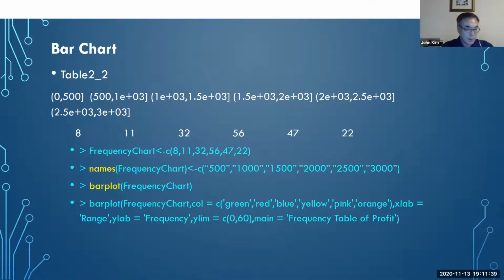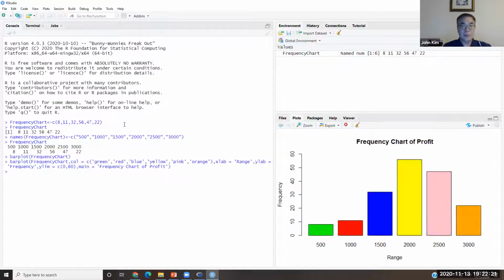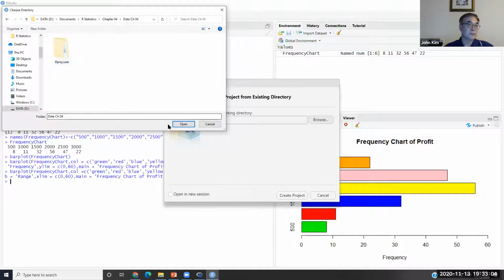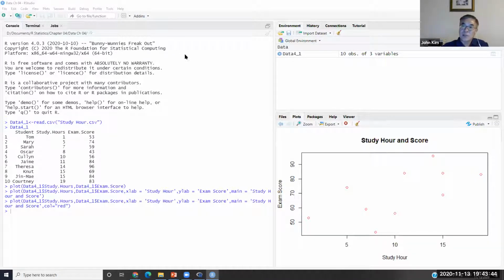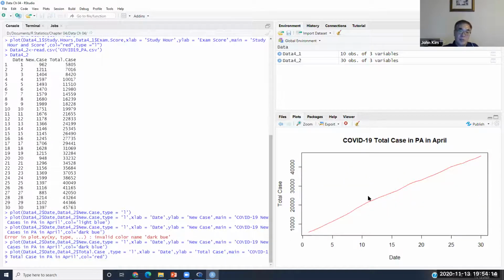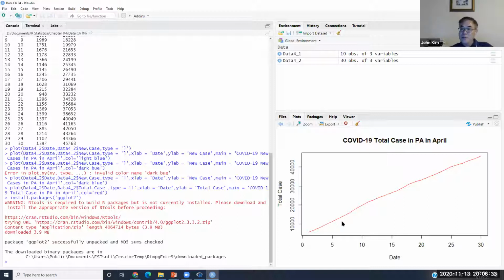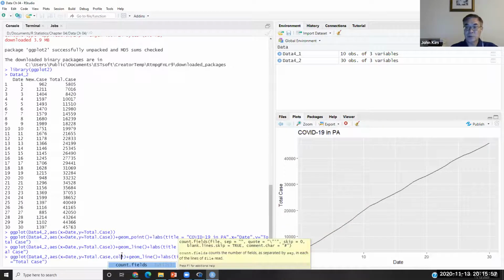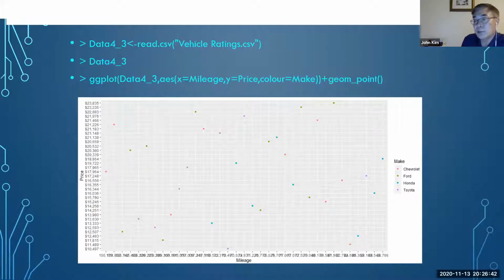RStudio Class: Friday, Nov. 13rd